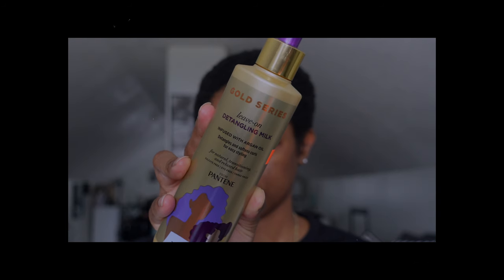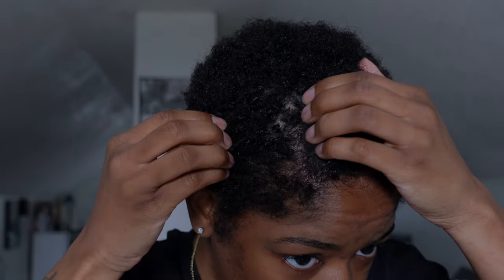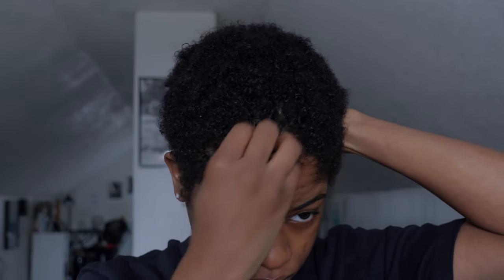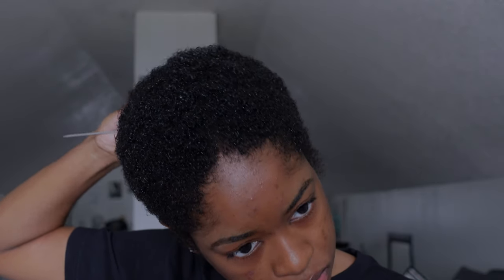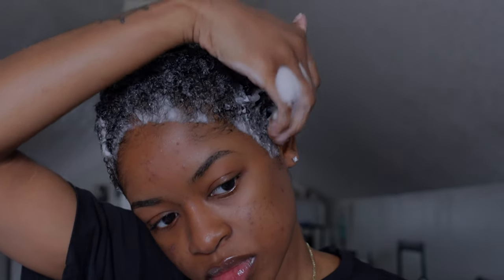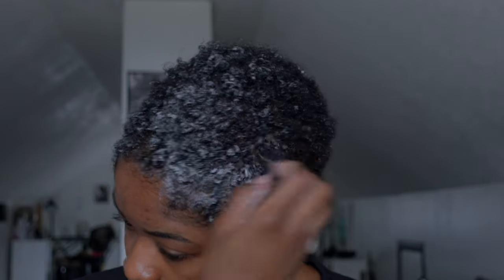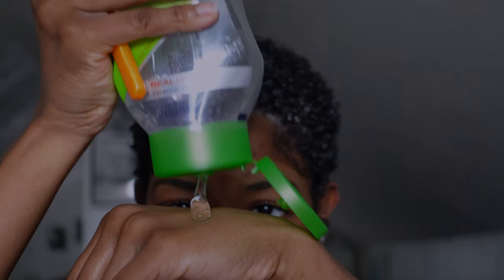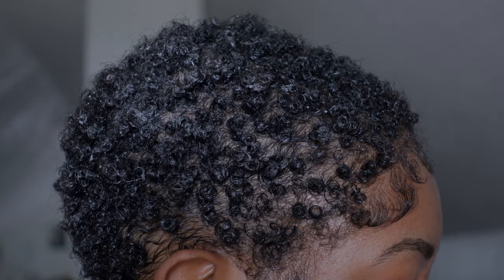how to define short natural hair [curly hair routine for twa]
My simple curly hair routine and how i define curls on short natural hair [twa] with no gel! This is for the girlies who hate a hard gel cast.

🌻socials🌻
instagram \ samonedanyale
tiktok \ samonedanyale